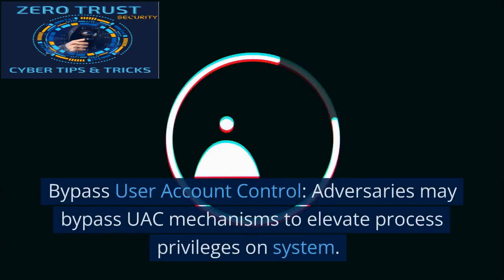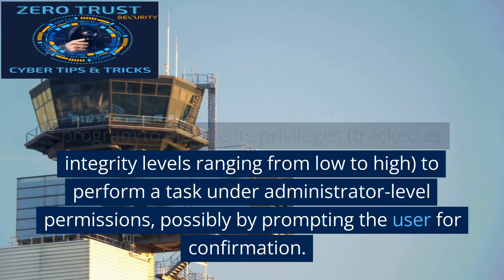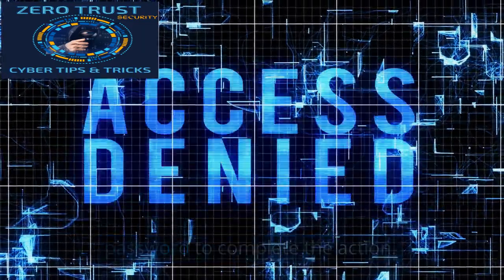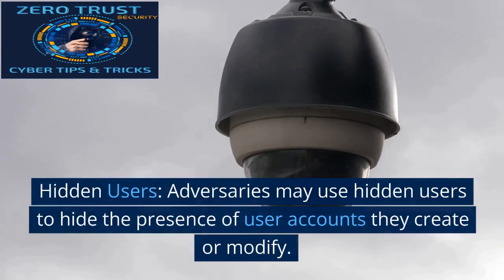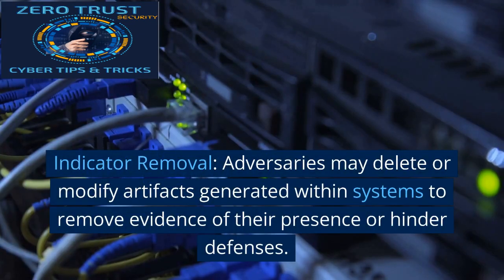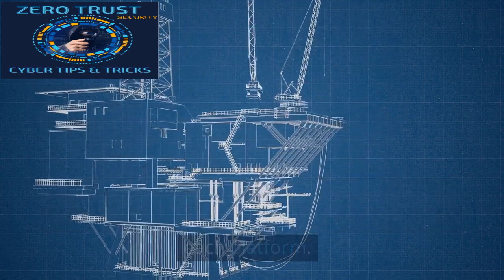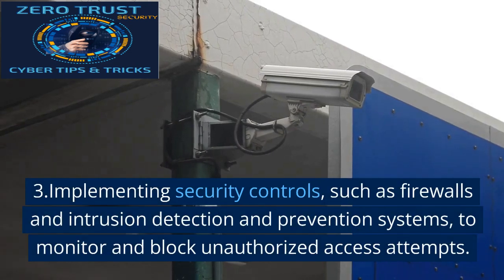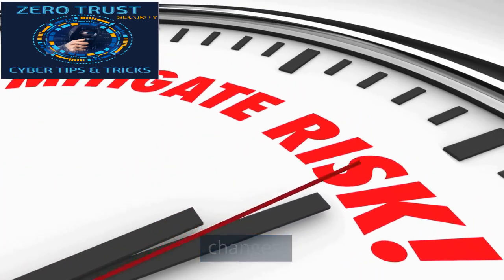Mitre ATT&CK Tactics, Techniques and Mitigations Series: Part 7 Defense Evasion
Welcome to Zero Trust Cyber Tips and Tricks. In today's video we will be talking about Mitre ATT&CK Tactics and Techniques. If you're in the cybersecurity field, you may have heard of this framework, but what exactly is it and how can it be used to improve your organization's security? In this video series, we'll give you an overview of what Mitre ATT&CK is and take a closer look at the tactics and techniques used by attackers.

Introduction to Mitre ATTACK.

MITRE ATT&CK® is a globally-accessible knowledge base of adversary tactics and techniques based on real-world observations. The ATTACK knowledge base is used as a foundation for the development of specific threat models and methodologies in the private sector, in government, and in the cybersecurity product and service community.

Mitre ATTACK, short for Adversarial Tactics, Techniques, and Common Knowledge, is a framework that provides a comprehensive understanding of the methods and tactics used by cyber attackers. The framework is organized into a matrix that includes different tactics on the vertical axis, such as Initial Access, Execution, Persistence, Etcetera...

Part 7: Understanding Defense Evasion:

The adversary is trying to avoid being detected.

Defense Evasion consists of techniques that adversaries use to avoid detection throughout their compromise. Techniques used for defense evasion include uninstalling/disabling security software or obfuscating/encrypting data and scripts. Adversaries also leverage and abuse trusted processes to hide and masquerade their malware. Other tactics’ techniques are cross-listed here when those techniques include the added benefit of subverting defenses.